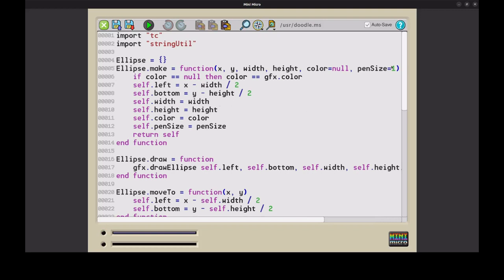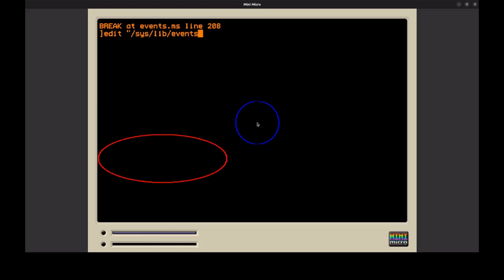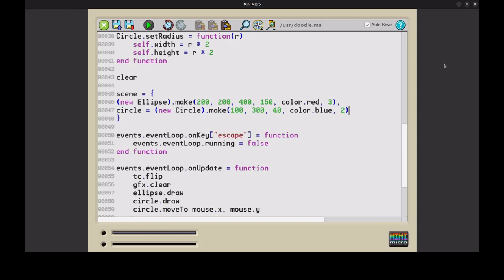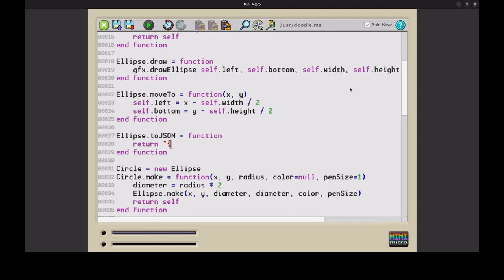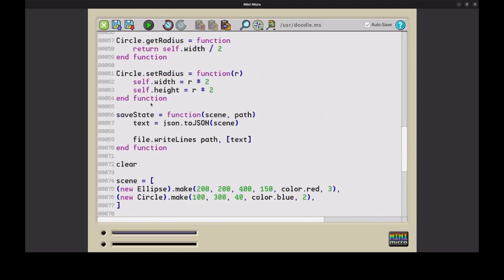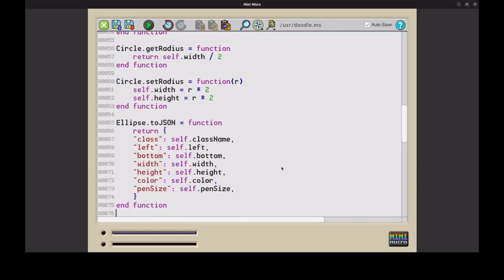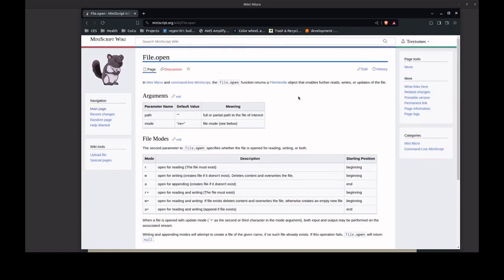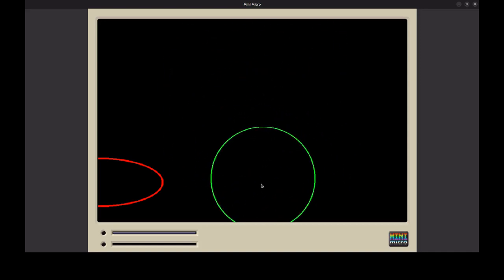Building a simple scene graph, part 2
Today we'll be expanding our scene graph app a bit with some event-driven architecture and serializing the scene state to file.